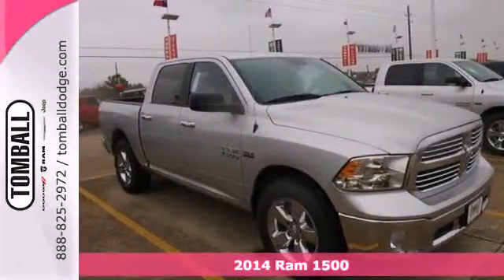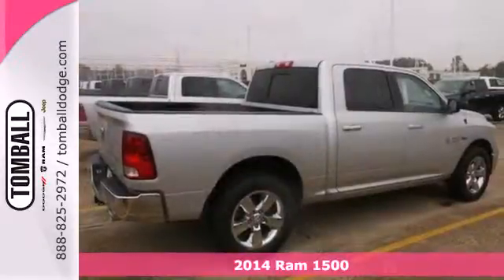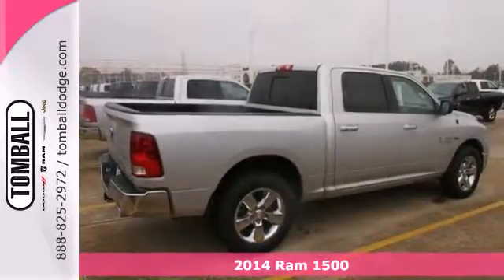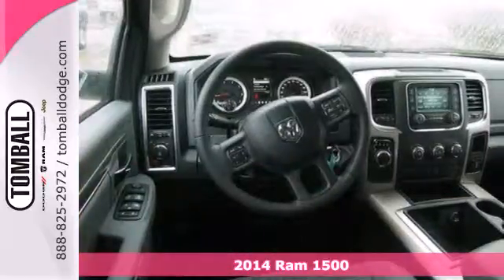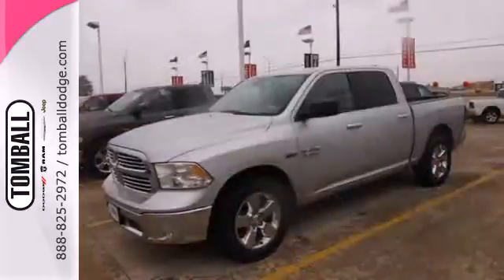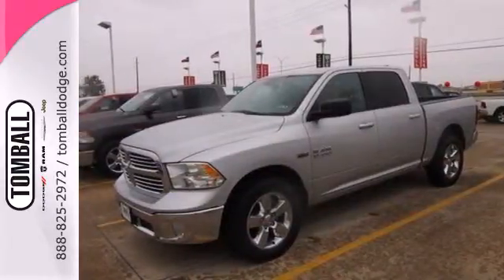2014 Ram 1500 Tomball TX Houston, TX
Year: 2014
Make: Ram
Model: 1500
Trim: Outdoorsman
Engine: 8 Cyl. 5.7 L
Transmission: Automatic
Color: Bright Silver Metallic Clearcoat
Interior: Diesel Gray/Black
Stock #: S134943

Our Service Hours Are:

7:00 am to 6:00 pm Monday through Friday

8:00 am to 4:00 pm on Saturday

Our Sales Hours Are:

8:00 am to 9:00 pm Monday through Saturday

Address:
23777 SH 249